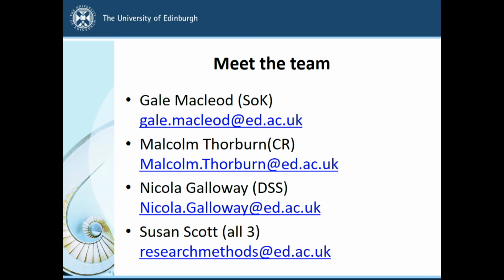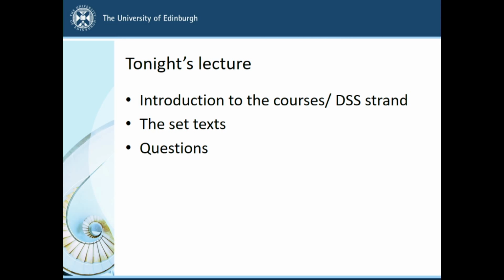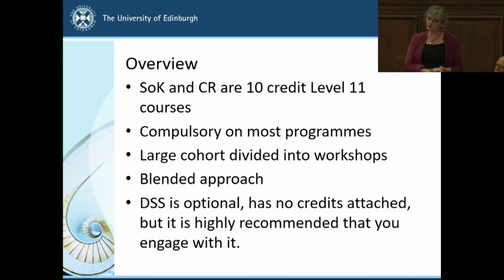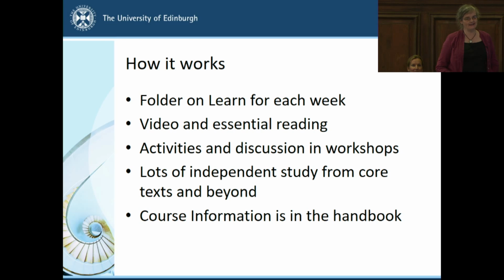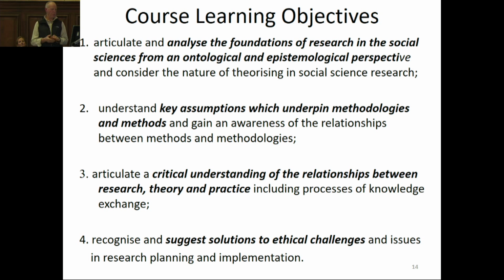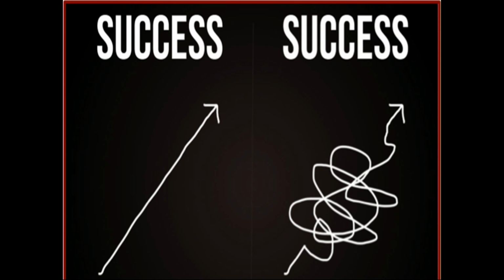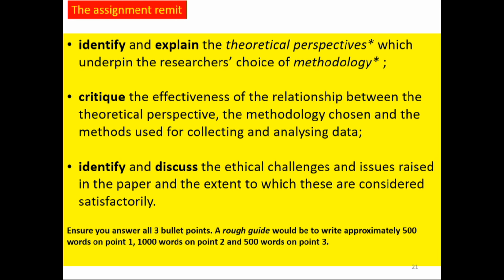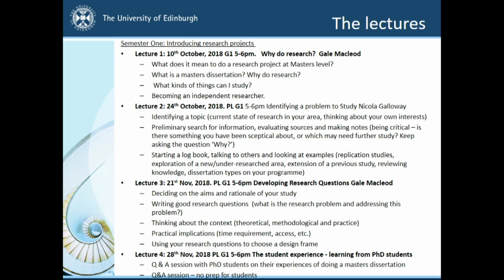Introduction to Research Methods in the Graduate School of Education and Sport